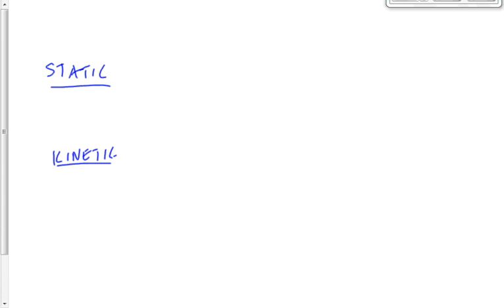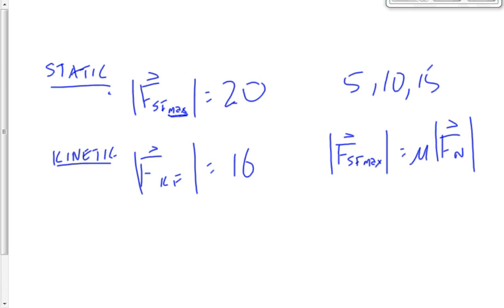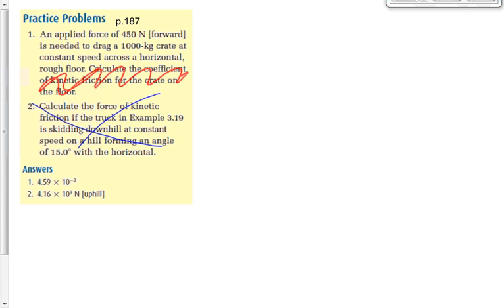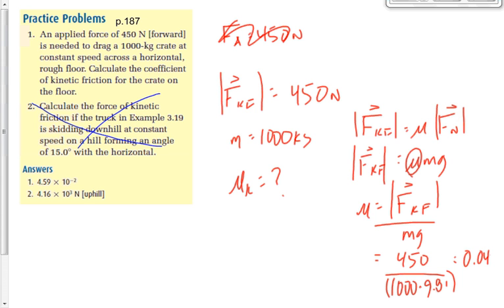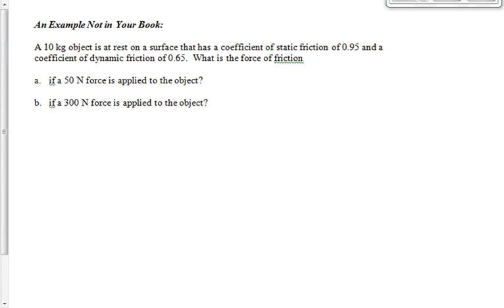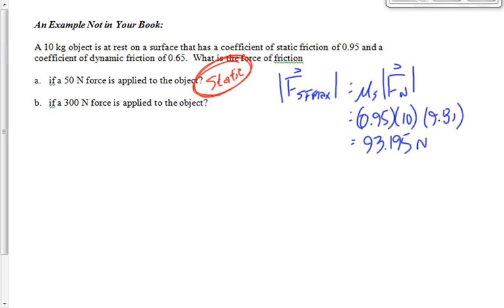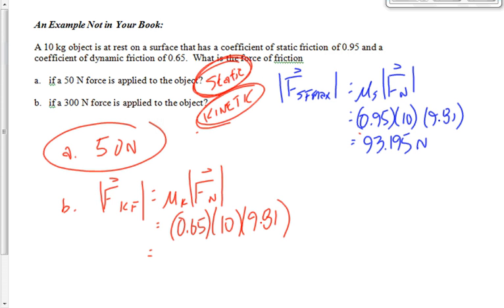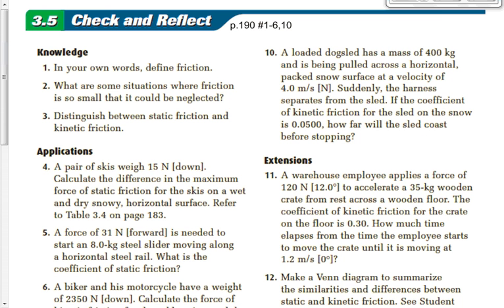(205-P2015F) Friction Continued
Continuation of friction, with static and kinetic friction calculations.